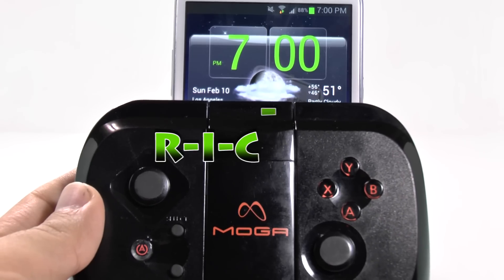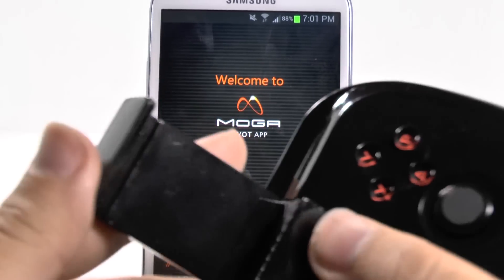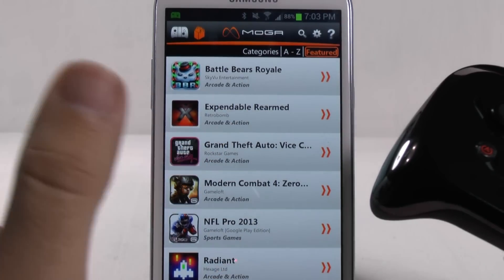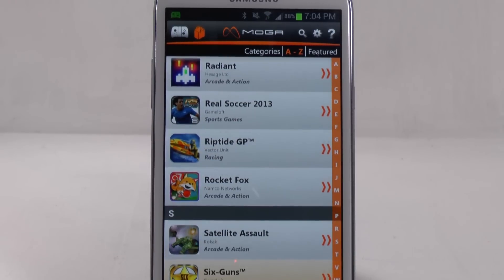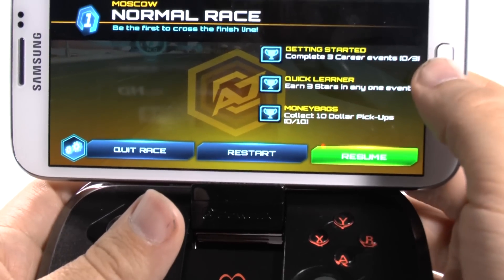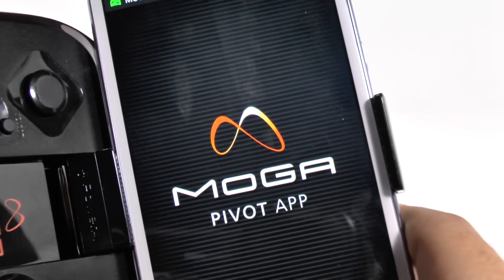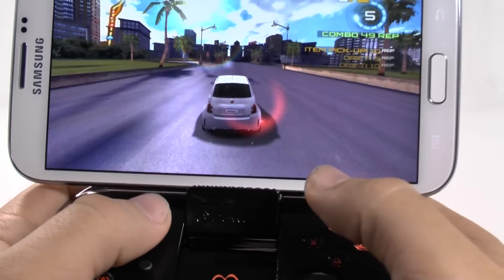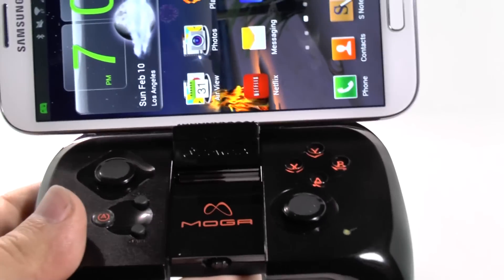How to Connect the Moga Gaming Controller to Your Android Device